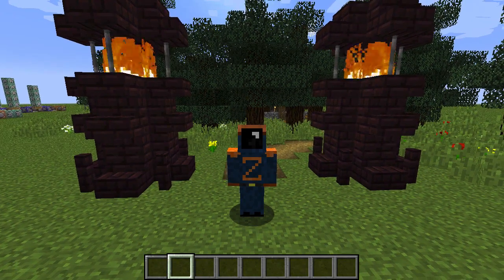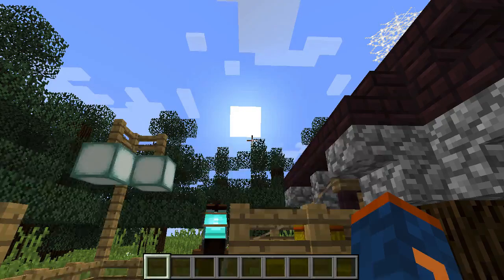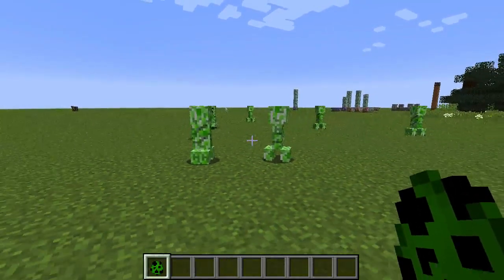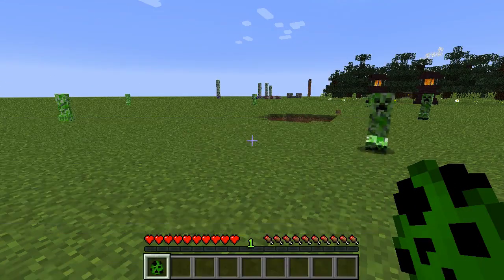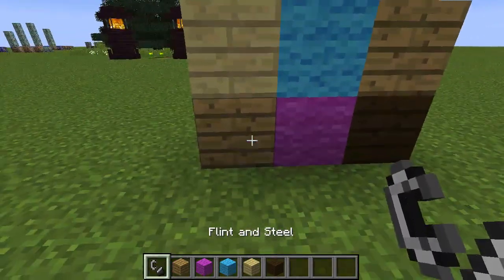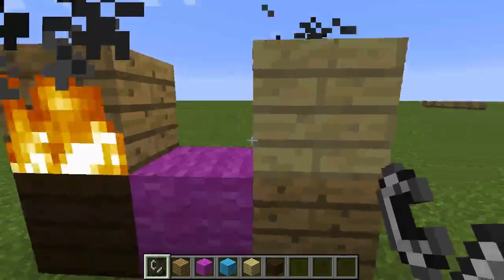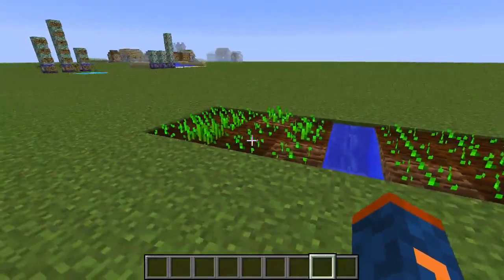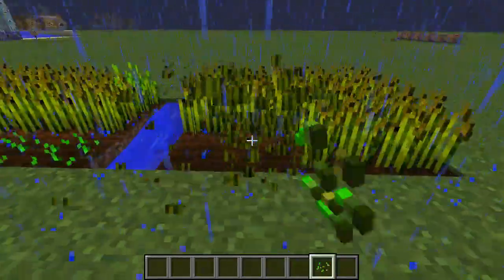Using Commands in Minecraft: /gamerule | A Must Know Command for Map Makers! | 1.12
In this video I show you guys how to change gamerules with the /gamerule command in Minecraft 1.12! This command is a must know for all of you map makers out there. It allows you to make some major changes to the way the game is played. These are changes you must have control of if you are going to make an awesome Adventure Map. For example, this command lets you make it so when players die they do not loose all there items! It can also disable fire from spreading on your map, making it much easier to build awesome houses with nice fireplaces!

Check out the other videos in this tutorial series on how to use commands in Minecraft to learn more!